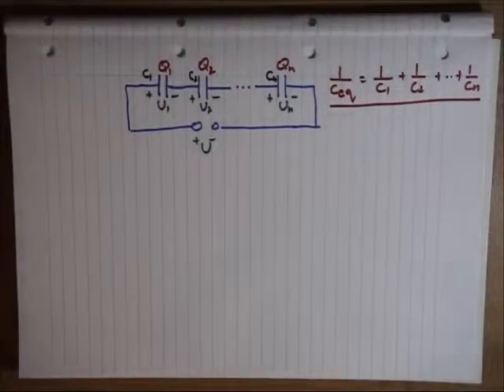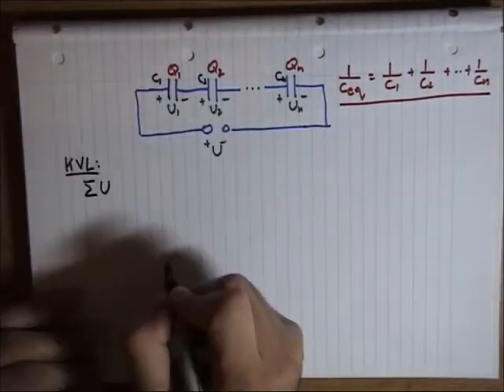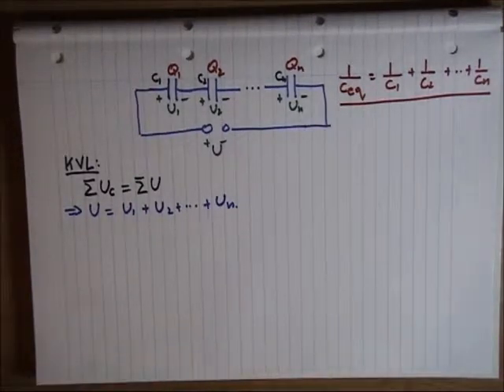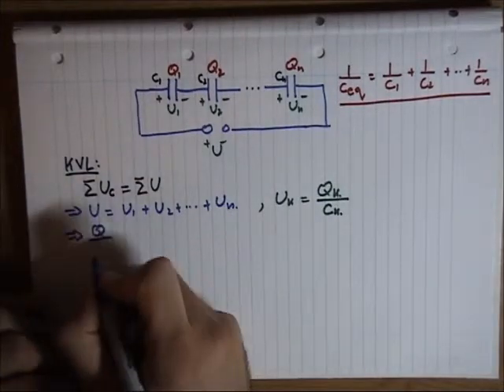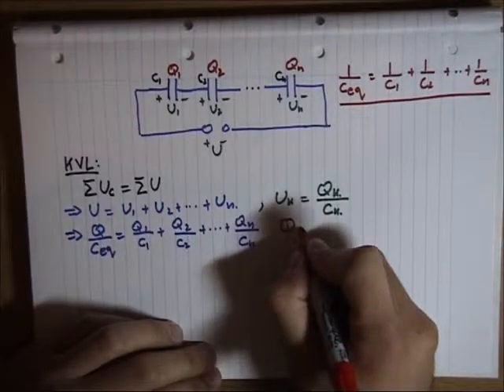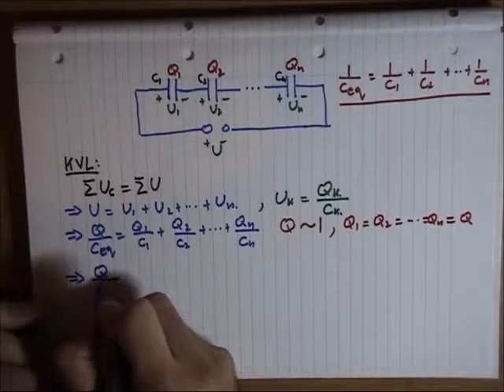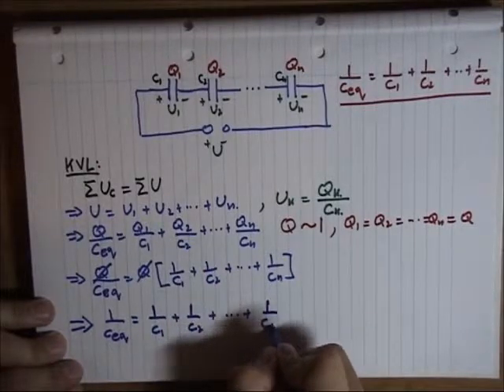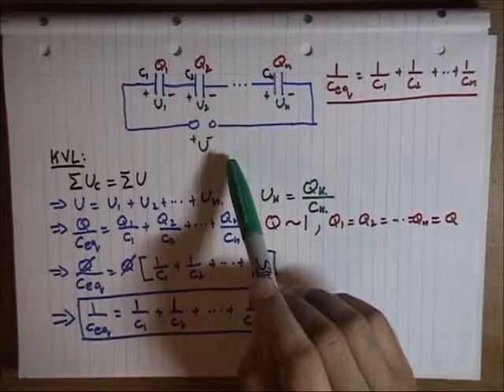Capacitors in Series (Proof Demonstration)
Step by step explanation on calculating the equivalent capacitance of capacitive elements connected in series.